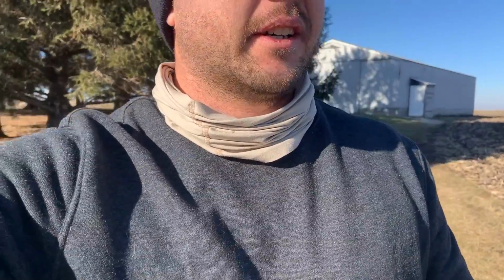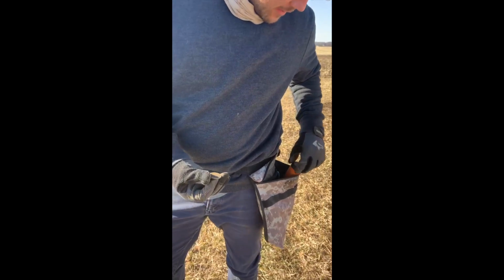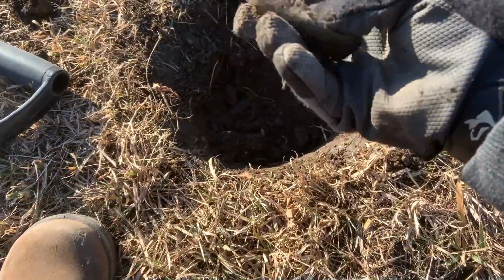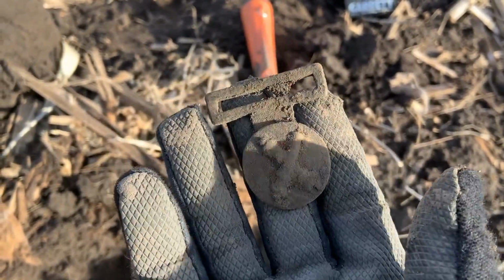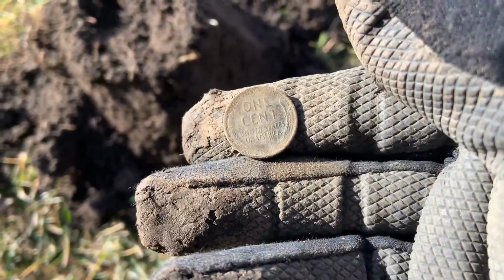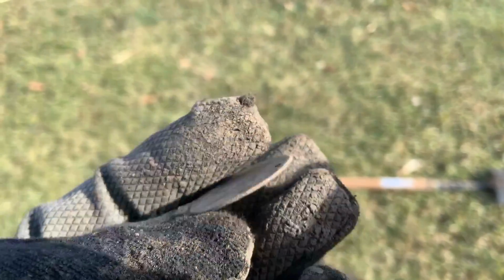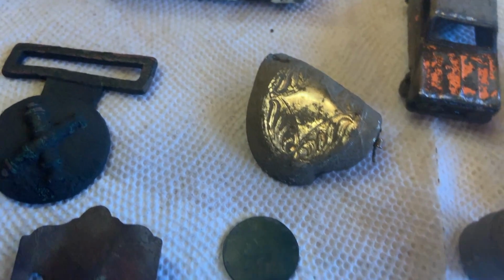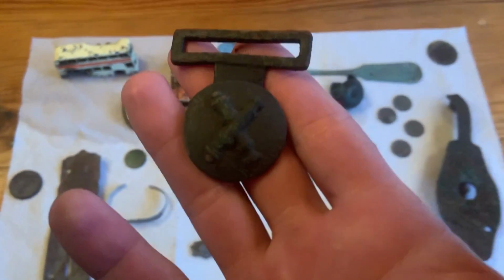Metal Detecting Illinois | I still can't believe what I found!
I drove 26 hours from Las Vegas to Illinois over Christmas. Hunted 6 properties and found multiple BUCKETLISTERS! Old coins and Civil War Relics found in the middle of nowhere Illinois.